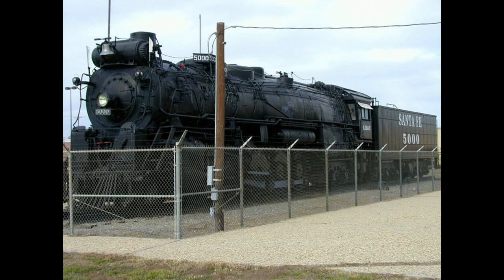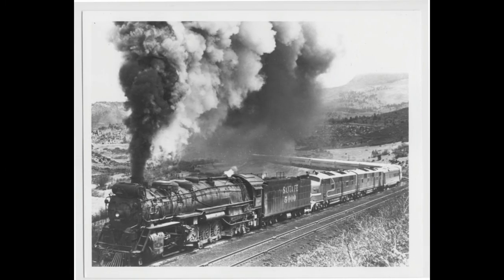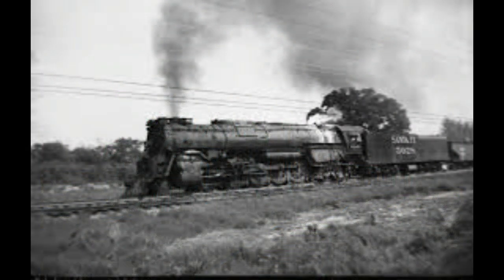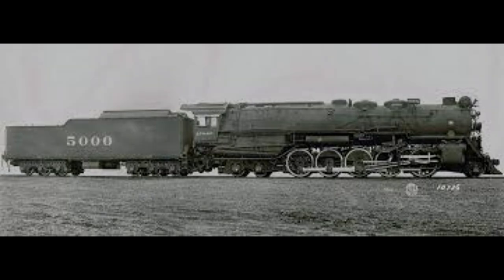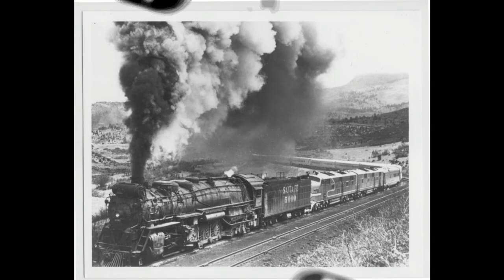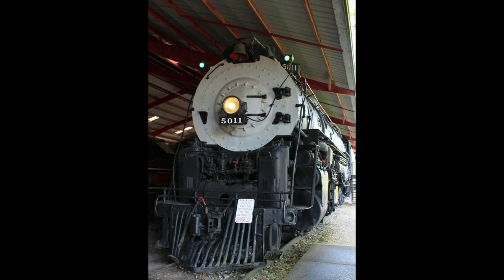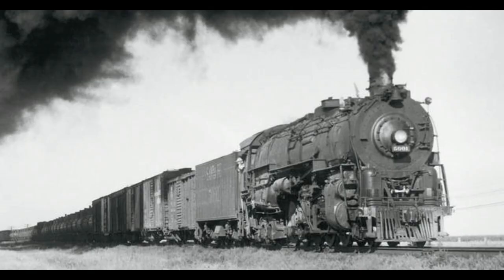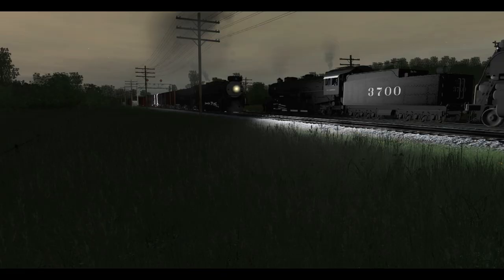train talk ATSF 5000 madan Queen